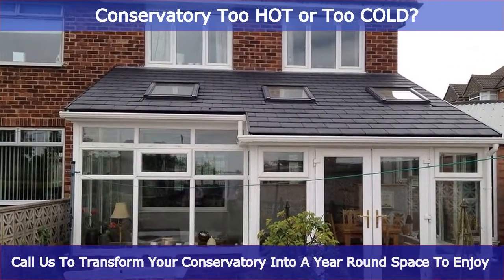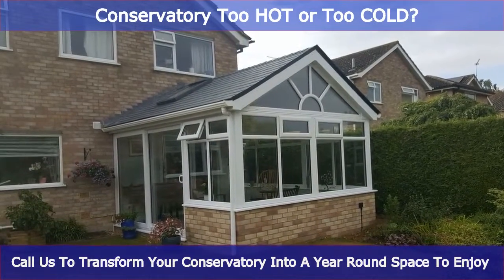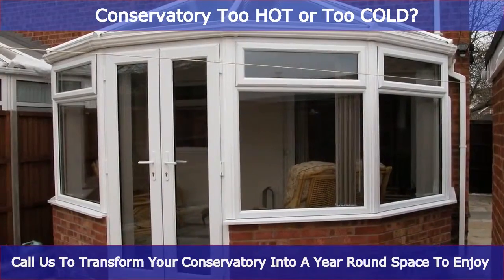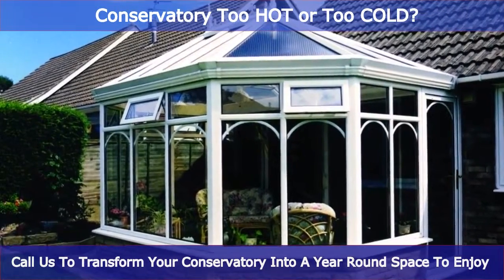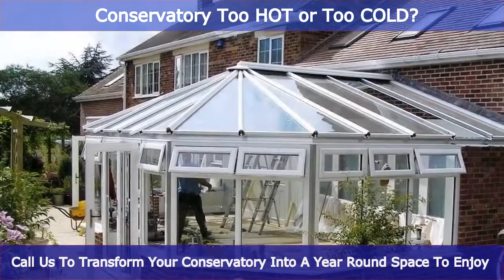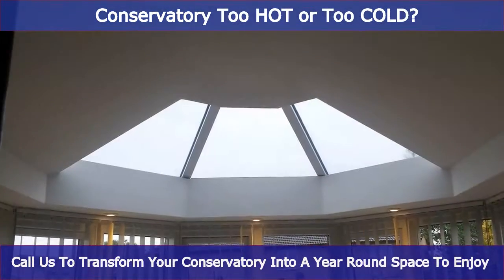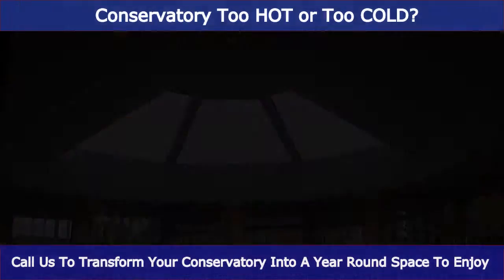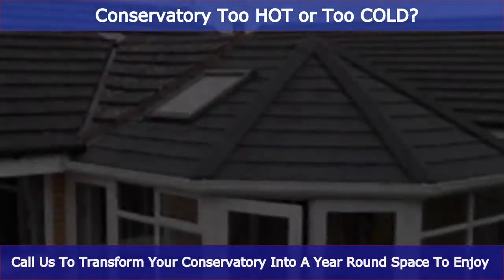Conservatory Solid Roof conversion Gillingham Kent